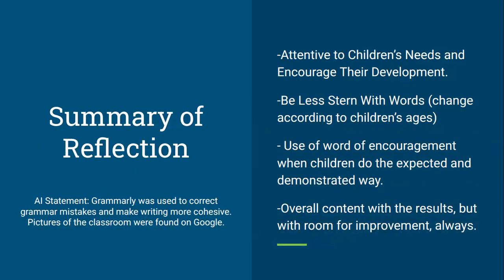Intentional Teaching Plan